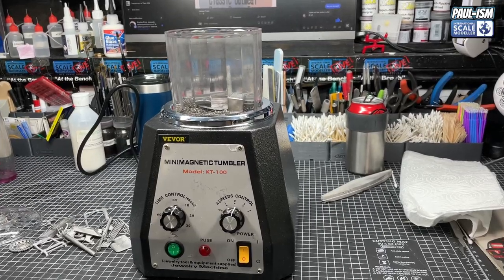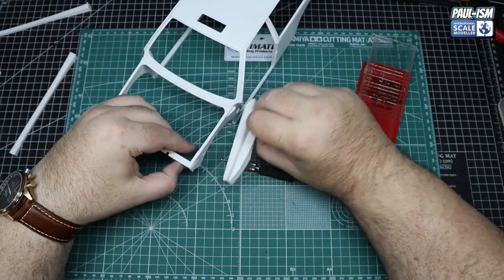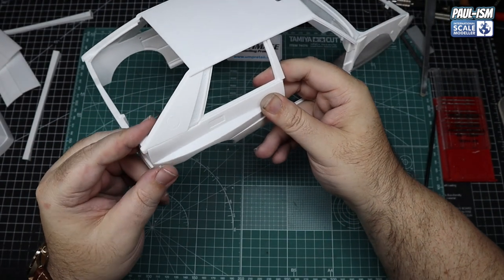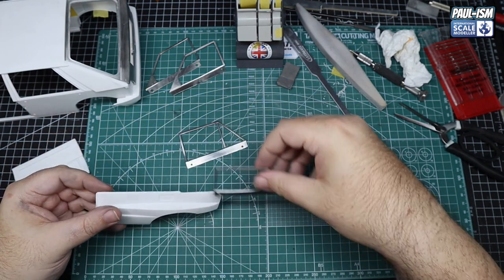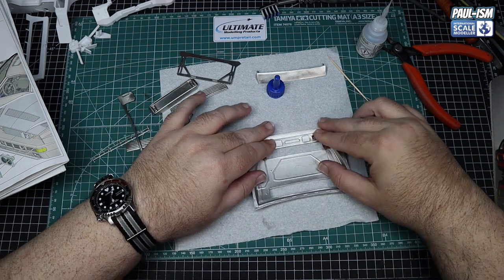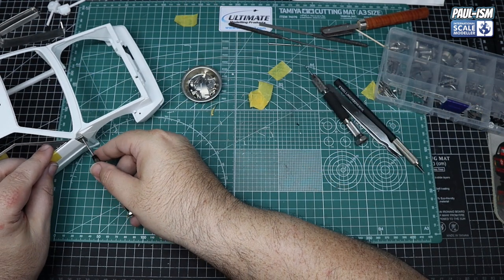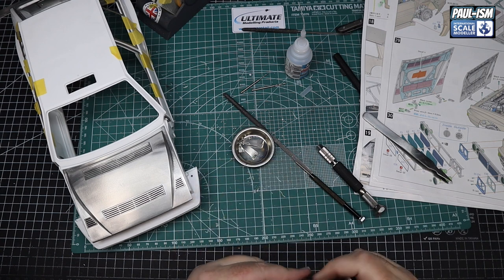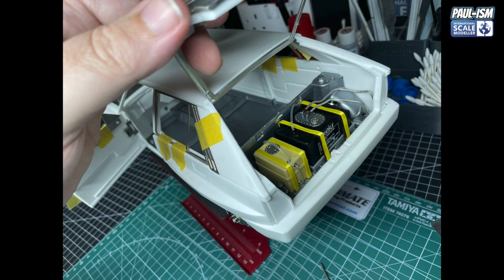Part 6 - Model Factory Hiro Full Detail 1/12 Lancia HF Delta Integrale Evo '92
Part 6 - Model Factory Hiro Full Detail 1/12 Lancia HF Delta Integale Evo '92 -